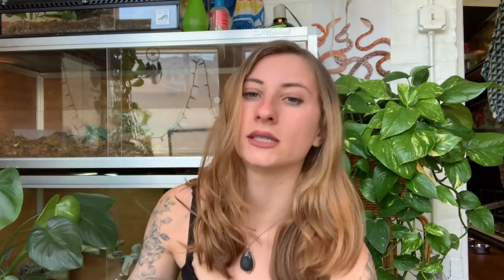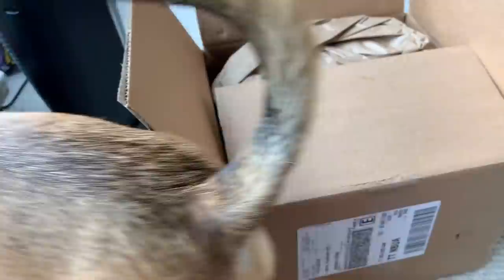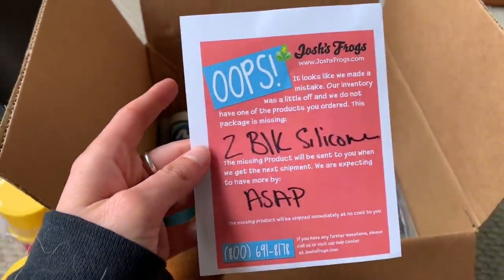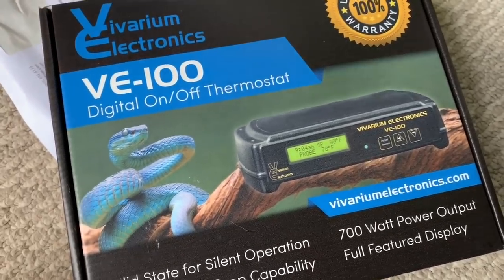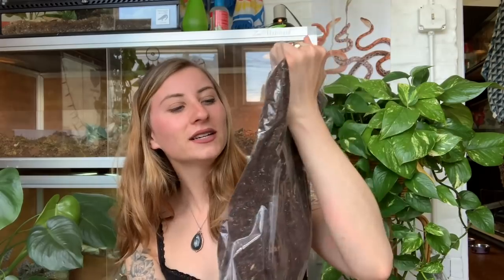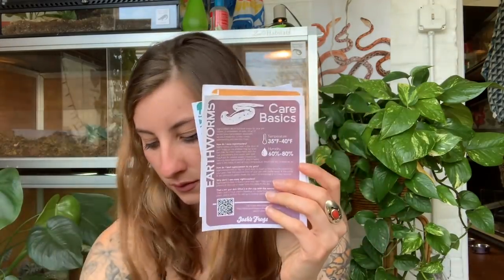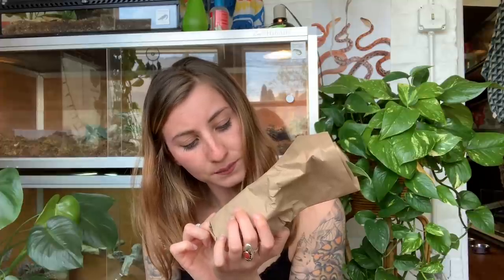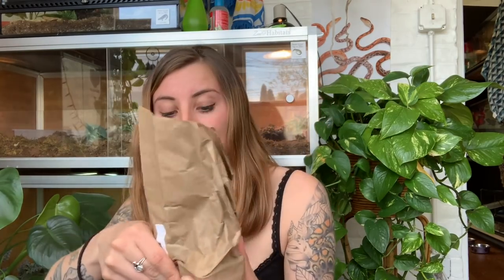Josh's Frogs Unboxing (Feeders, Plants, Supplies)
Gabriel Gemmett
Gogee